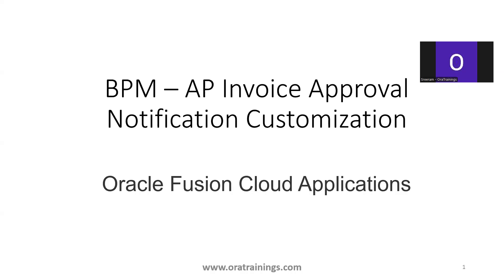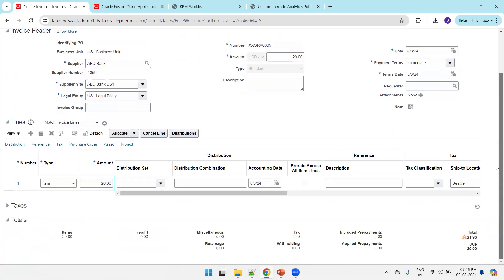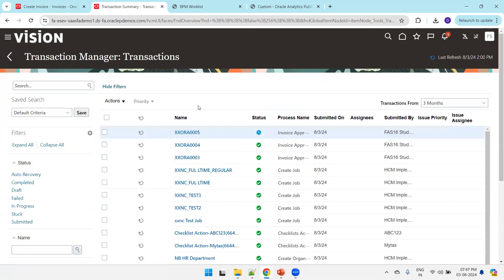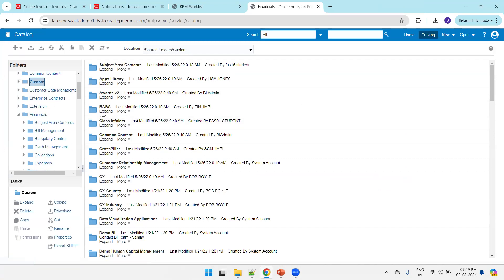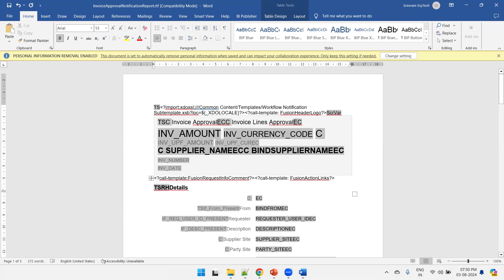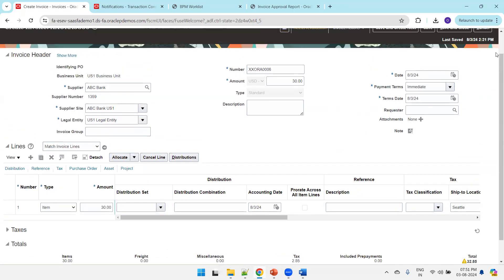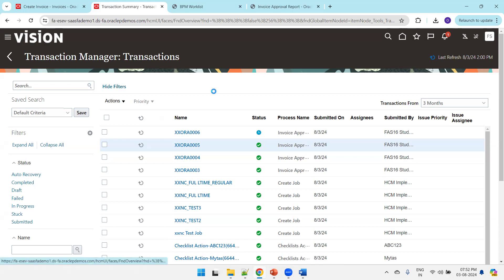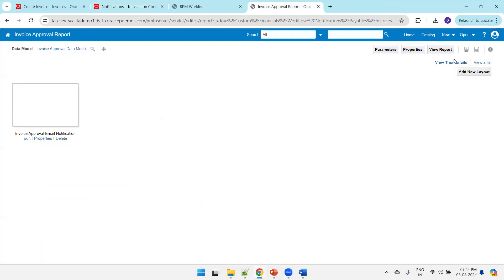How to customize AP Invoice Approval Notification BPM - Oracle Fusion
Please refer the metalink for - notification not getting enabled properly.
PRC: Updates Done to BI Publisher RTF Templates Are Not Reflecting Immediately in the Application 20B+ (Doc ID 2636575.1)